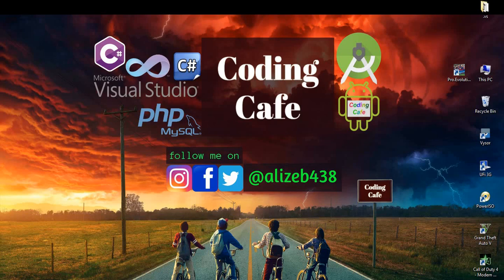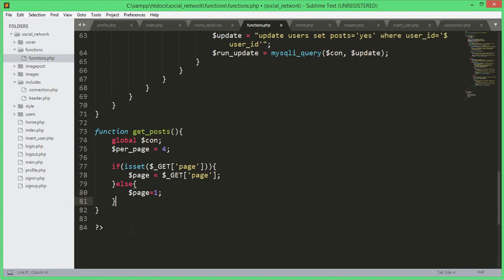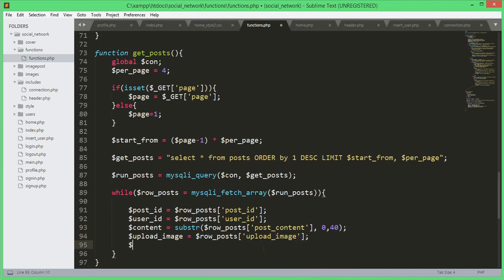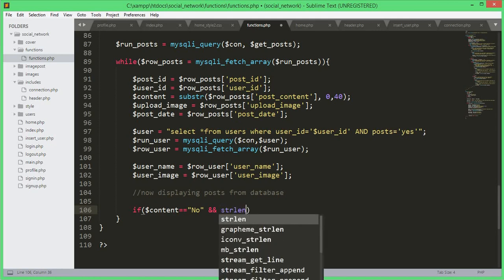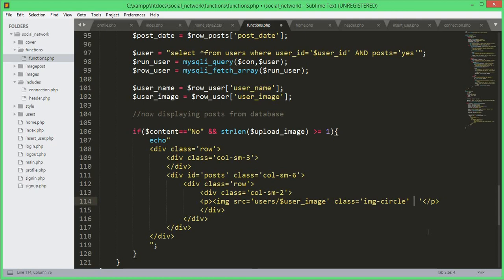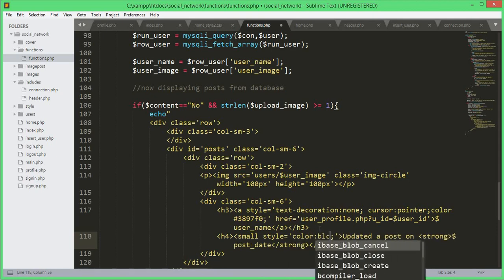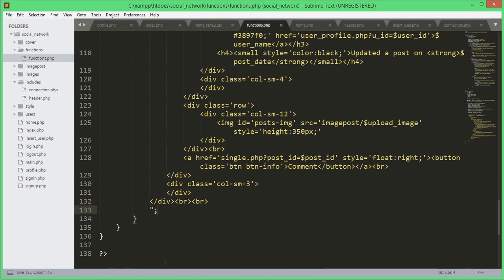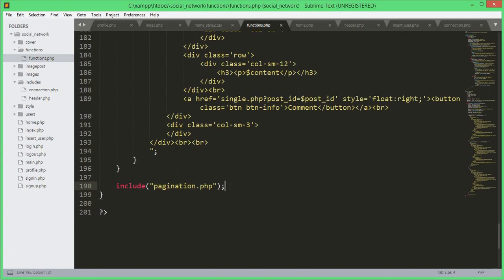PHP Projects Tutorial 18 - creating getpost function - retrieve data from database with php & mysqli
In this video tutorial#18 we will create get post function in php , to  retrieve post data from database with php & mysqli.

make an app like facebook
php & mysql project
make an app like snapchat
make an app like instagram
php projects
php projects with source code
make an app like tinder